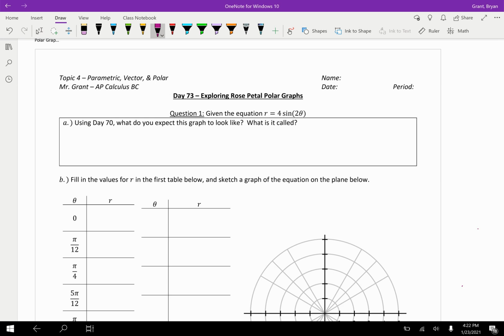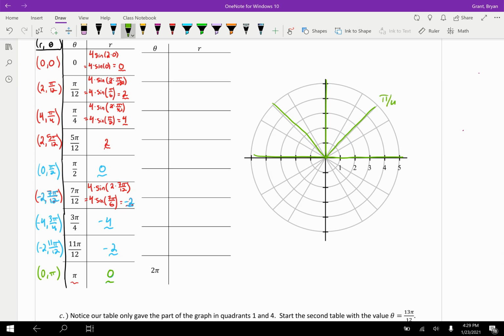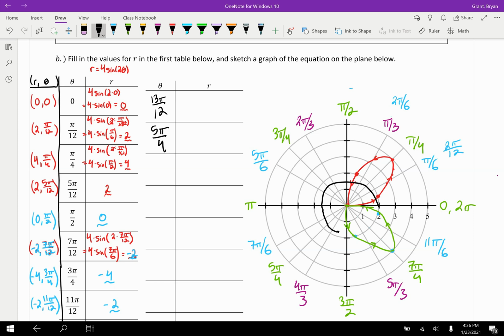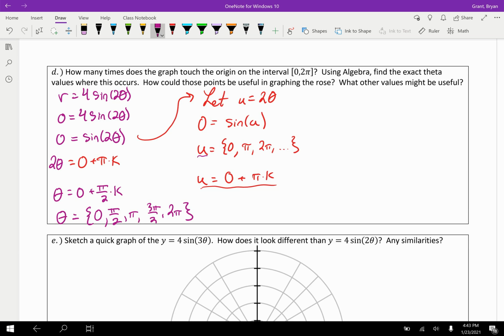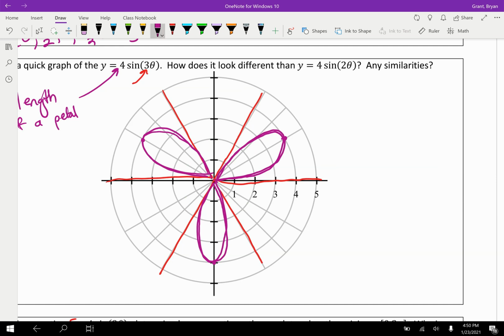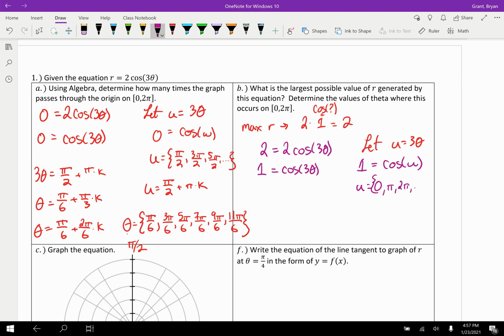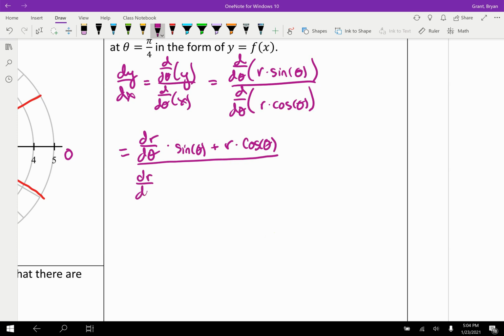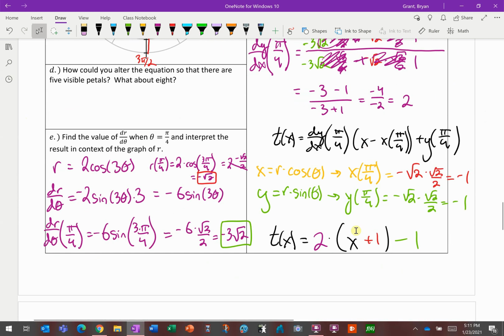Day 73 - Exploring Rose Petal Polar Graphs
Today is our first "deep dive" into a polar graph: equations which make rose petals.  Your goal is to develop a thorough understanding of how rose petal graphs are created.  However, by the end of the day, you need to be able to list an interval that creates only one rose petal.  If you can do that, you're going to be JUST fine!